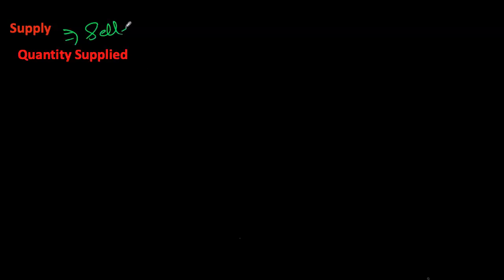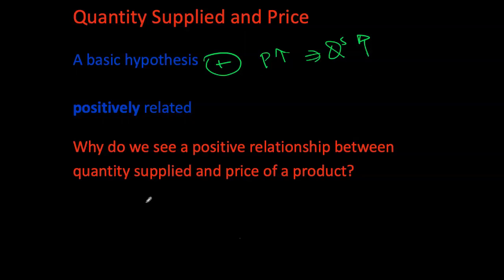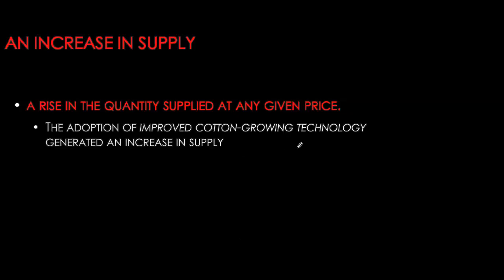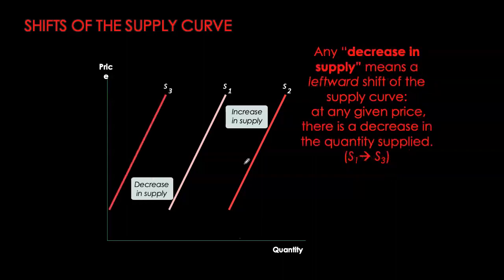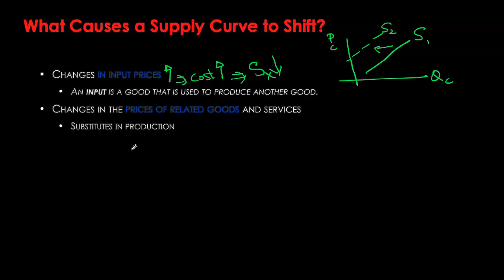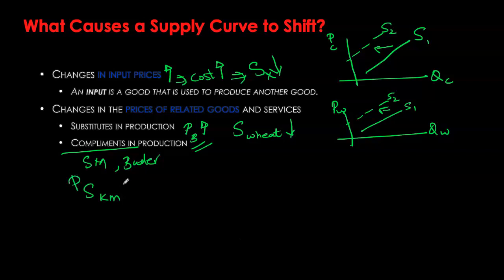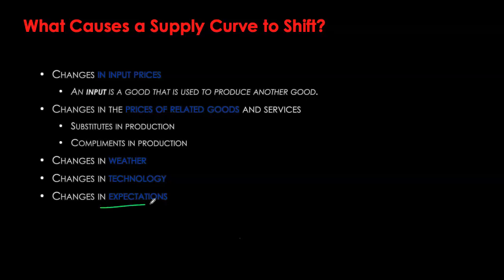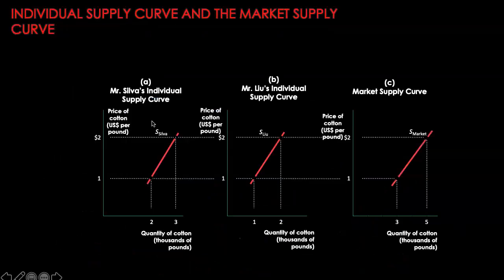Demand, Supply and Price - Part 2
Chapter 3, "Supply and Demand"